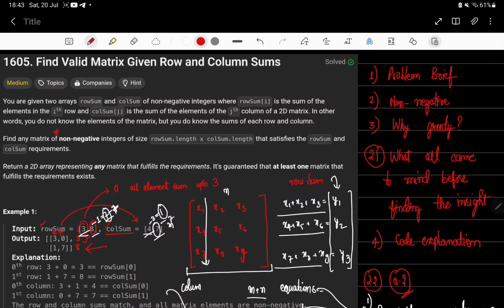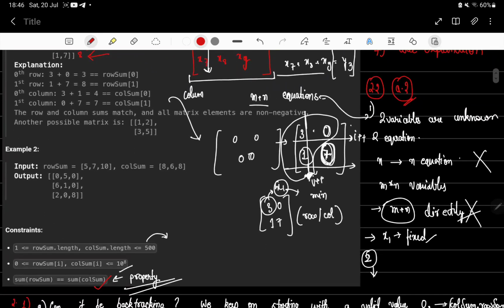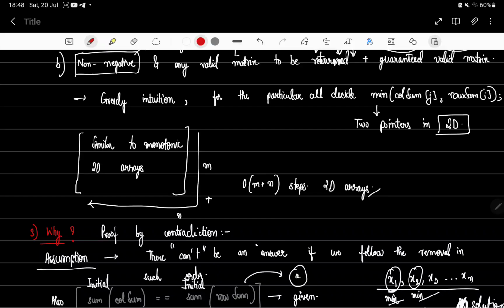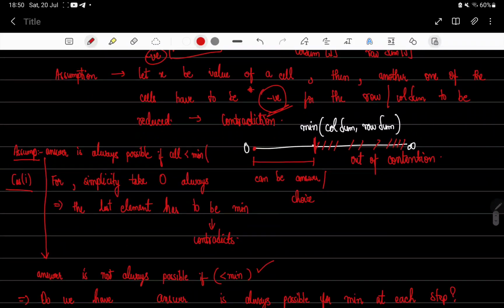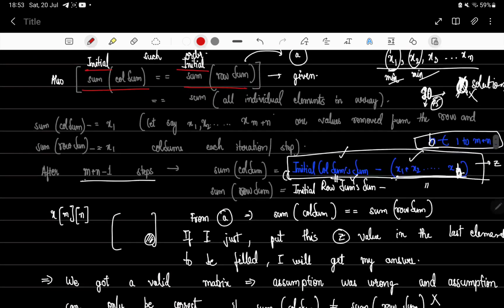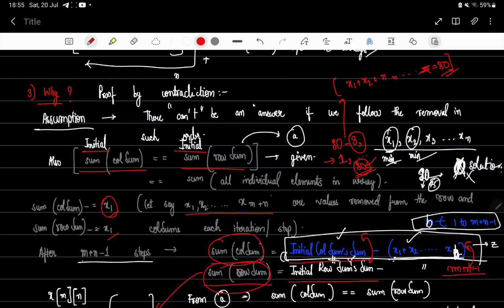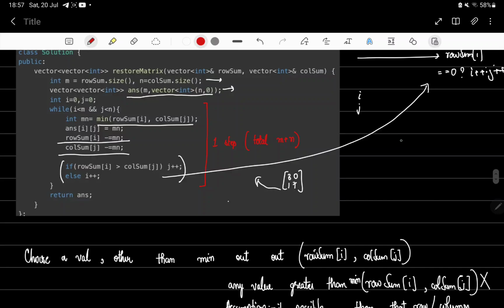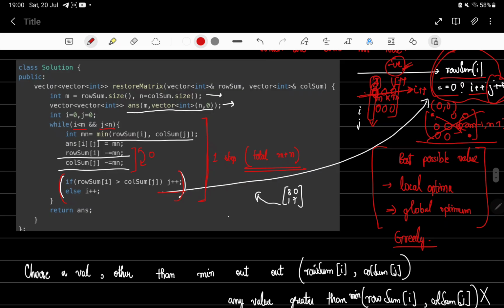Leetcode | 1605 | Find Valid Matrix Given Row and Column Sums | Greedy | Arrays | C++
Timecodes
00:00 - Problem Brief
01:30 - Thoughts leading to greedy
04:50 - Greedy - Why does it work ? Proof By Contradiction - Part 1
09:04 - Proving the best choice ```why 0 -- 'min-1' values are not the local optimum for all cases```
14:25 - Code walkthrough

Greedy | Arrays | Traversal | Proof